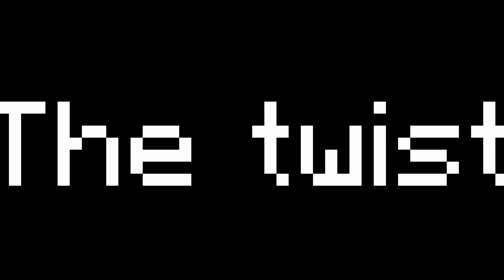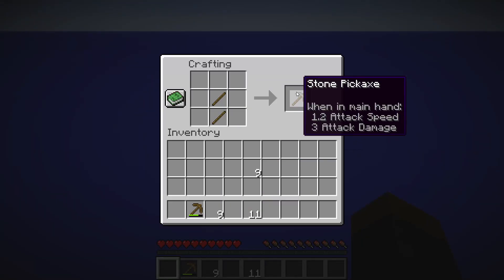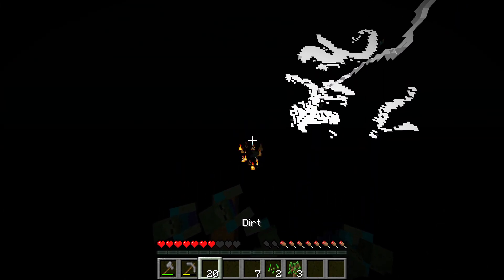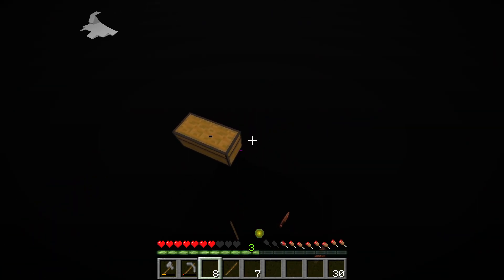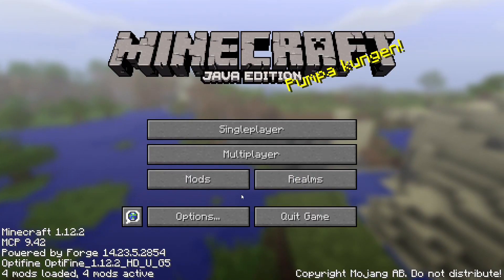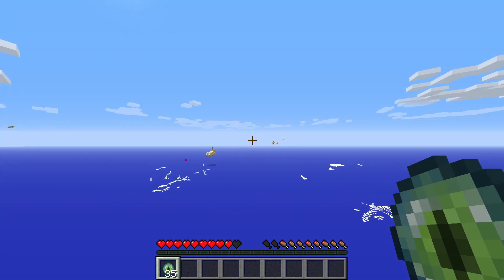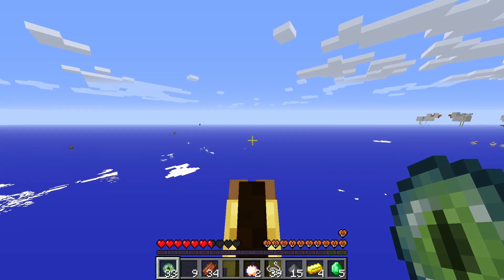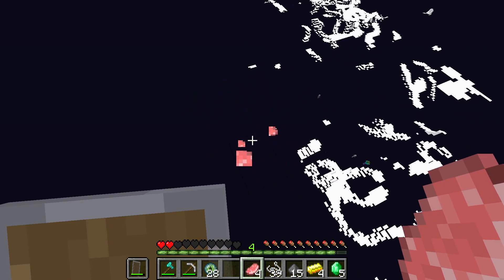Minecraft But I'm Blind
Hey! Um... It's been a while, but I'm finally back and ready to start making videos again!